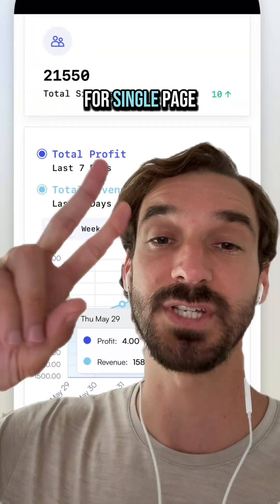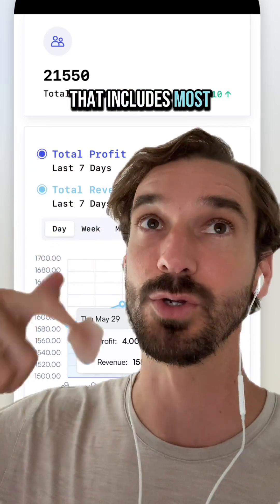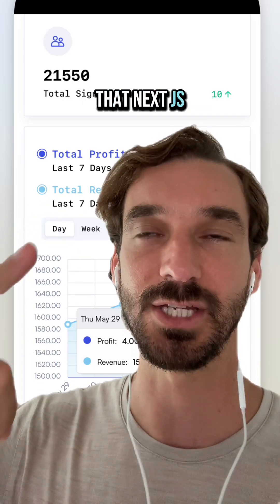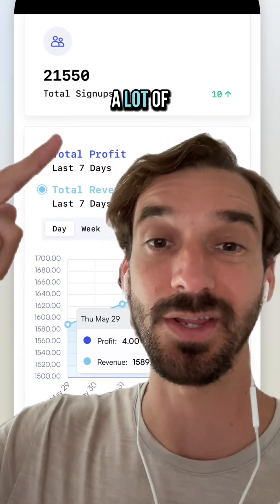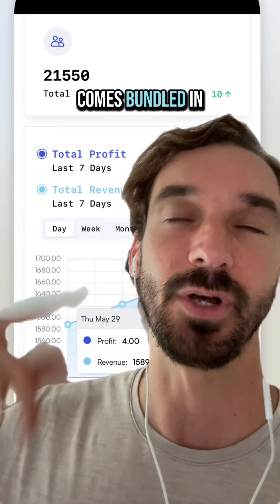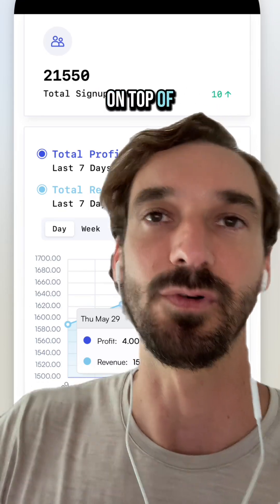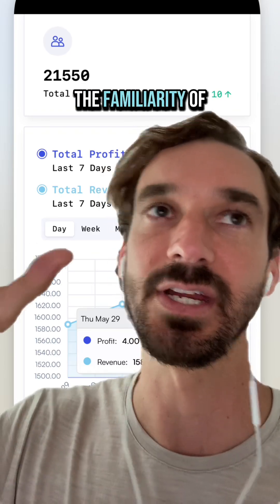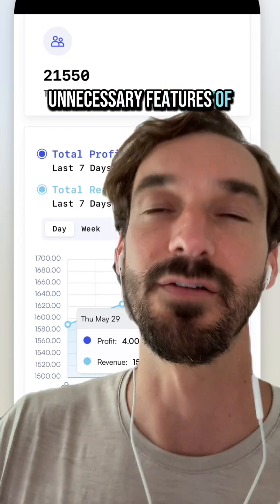when not to use nextjs for fullstack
There are many instances where nextJS can be overkill for a web app. Here are four other frameworks you can use and the times when it’s better to use them instead of nextJS. For example, when building a SaaS app, you don’t need all the complexity of server side rendering because a lot is happening on the client. Here frameworks like Wasp, which use react + vite, and nodejs under the hood are better options.